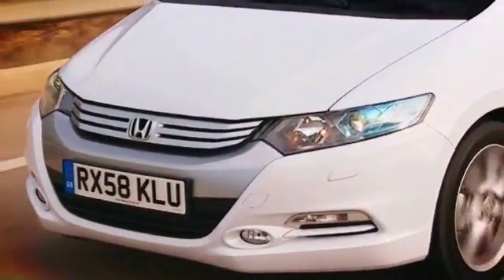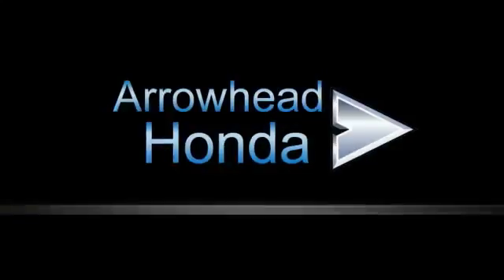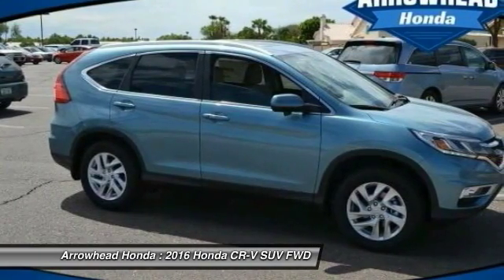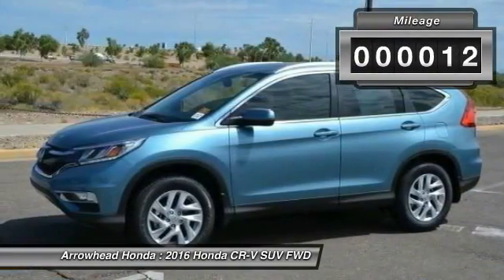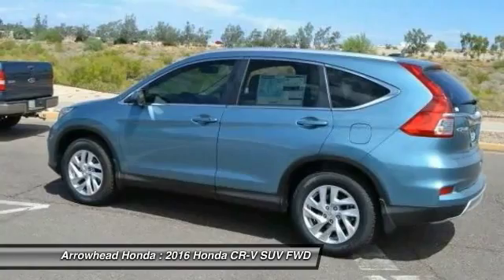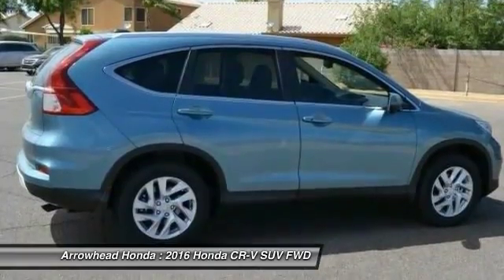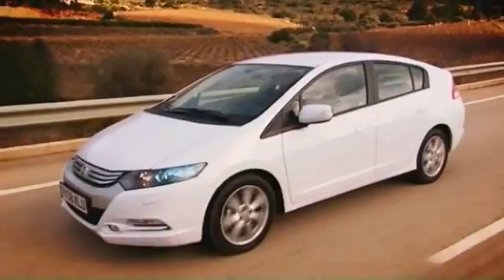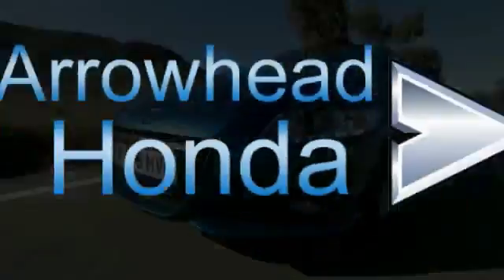2016 Honda CR-V Peoria AZ 16657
2016 Honda CR-V EX

Arrowhead Honda
8380 West Bell Road

At Arrowhead Honda, YOU'RE #1! Call ASAP! Is selling this Mountain Air Metallic HondaCR-V EX in Peoria. Honda has outdone itself with this wonderful-looking 2016 Honda CR-V. It just doesn't get any better at this price! What do we like about this 2016 CR-V? It's a long list, but a few tops things are that it posted exceptional crash test scores, it has amazingly user-friendly controls, and exhibits outstanding driving dynamics that make this car a pleasure to drive!! Call, click, or stop by, we don't expect this vehicle to stay on the lot for long!